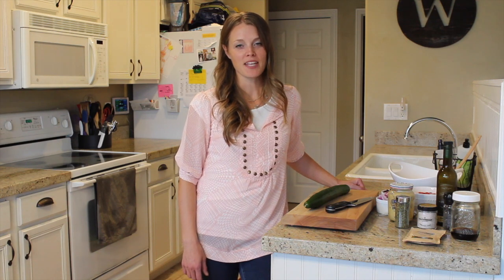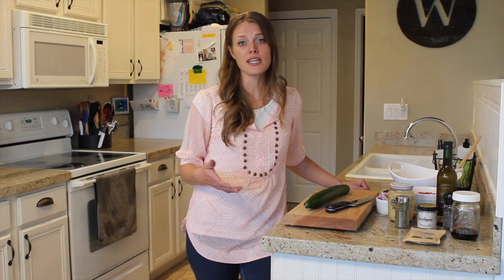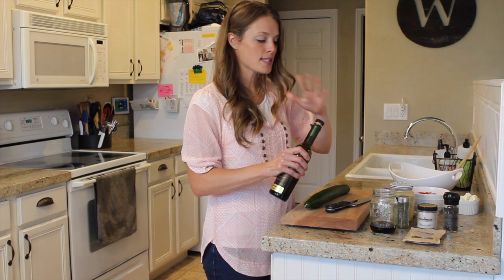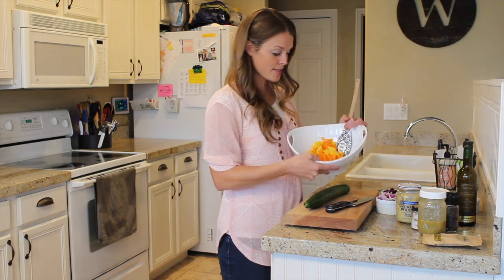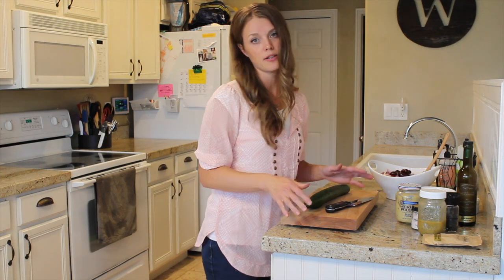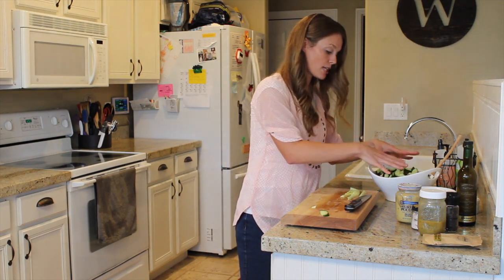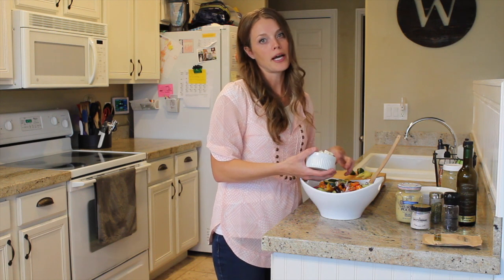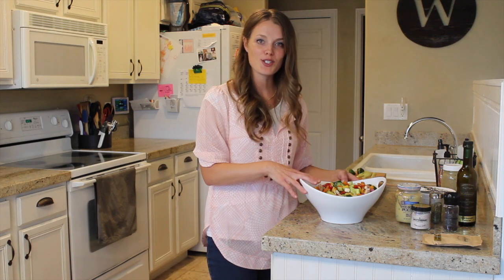Greek Vegetable Salad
1 yellow bell pepper, rough chop
1 orange bell pepper, rough chop
8 oz. grape tomatoes, halved
1 english cucumber, seeded and sliced
1 small red onion, sliced
3/4 c. kalamata olives
1 c. feta cheese

For the Vinaigrette:
1/4 c. sherry vinegar
1/2 c. Greek Koroneiki Olive Oil
1 1/2 t. oregano
2 t. dijon mustard
1 t. sea salt
1/2 t. Brewpub Garlic Fries Seasoning or 2 cloves garlic, minced

Combine the cucumber, peppers, tomatoes, red onion, and kalamata olives in a large bowl.

For the vinaigrette add the olive oil, sherry vinegar, oregano, dijon mustard, garlic seasoning, and salt in a jar. Shake jar to emulsify ingredients. Pour the vinaigrette over the vegetables and toss. Add the feta cheese and gently toss. Let rest for 30 minutes to allow the flavors to merry. Top with fresh ground black pepper if desired. Best served at room temperature but almost as delicious cold!